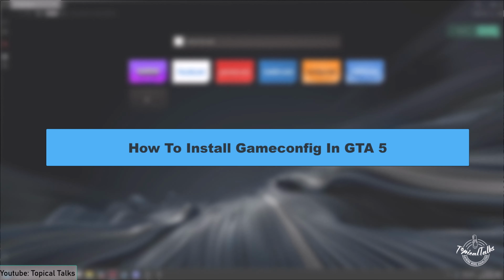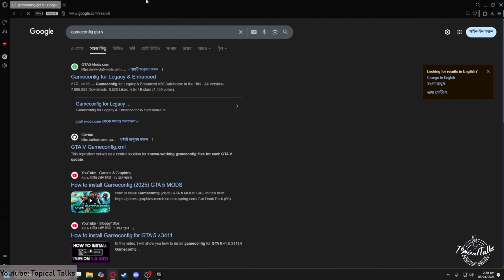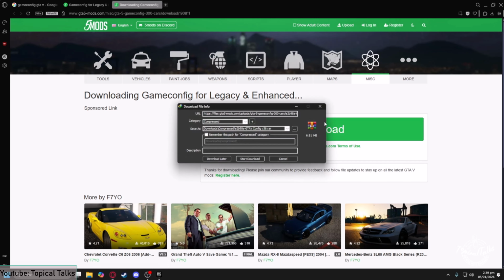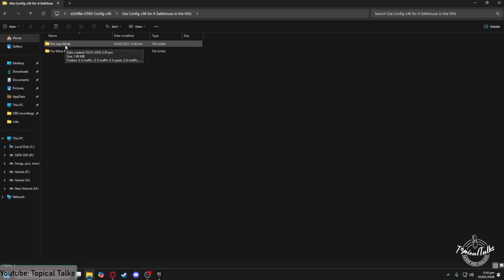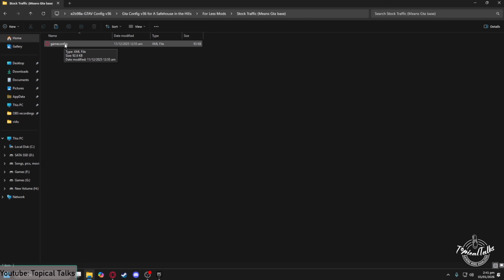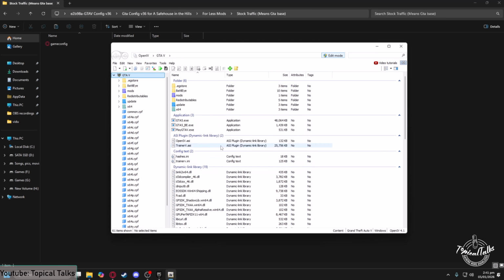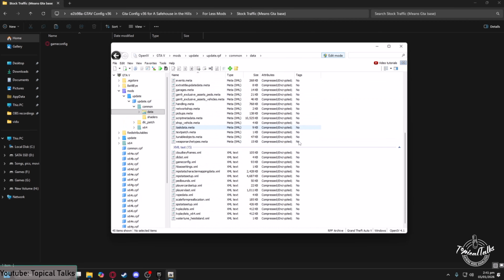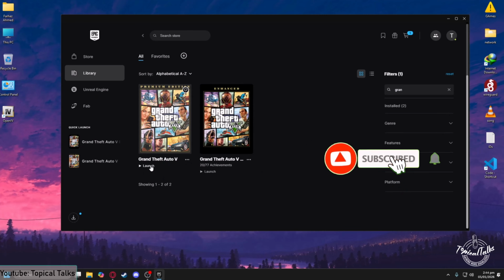GTA 5: How To Install Gameconfig In GTA mods (2026)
This guide will let you know how to install Gameconfig (1.0.2060) in Grand Theft Auto V.